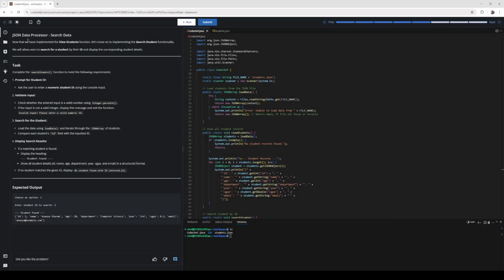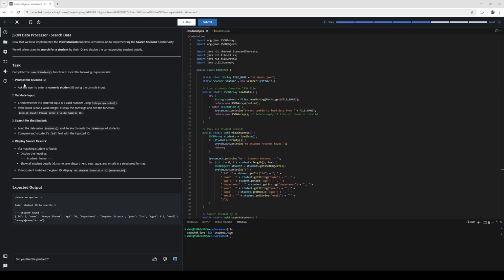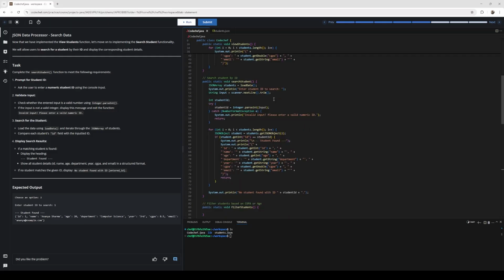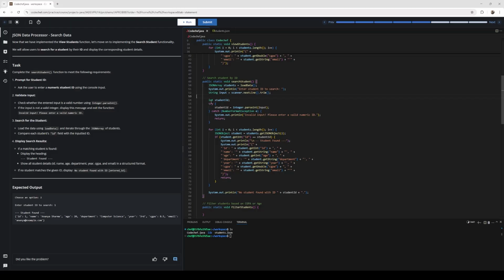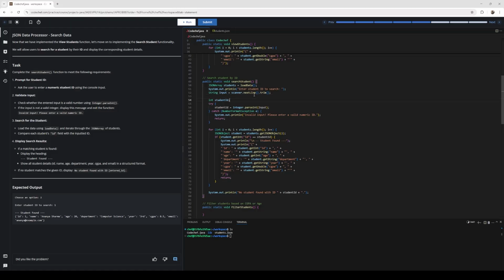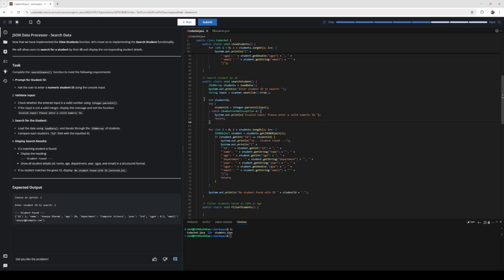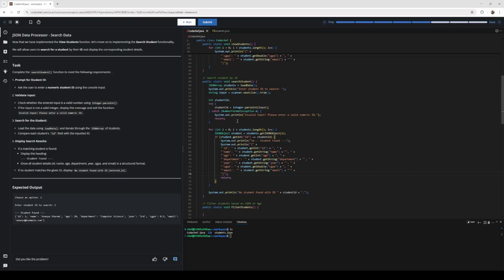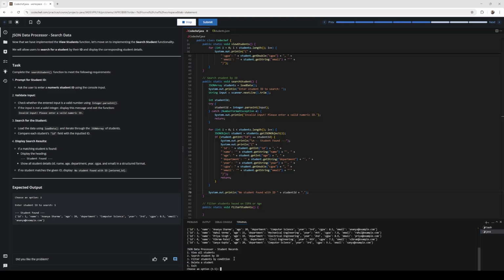JSON Data Processor (Part-3) | Java Projects for Beginners